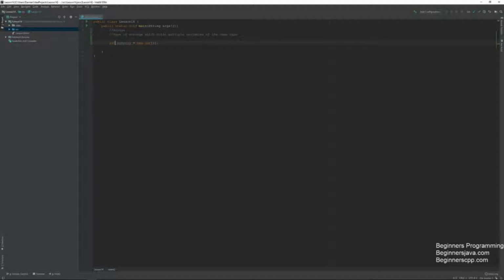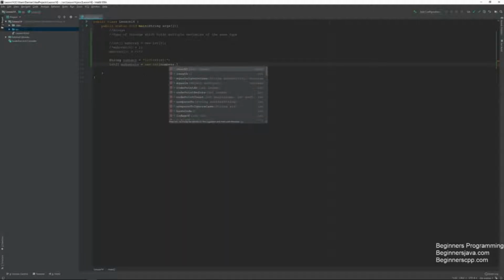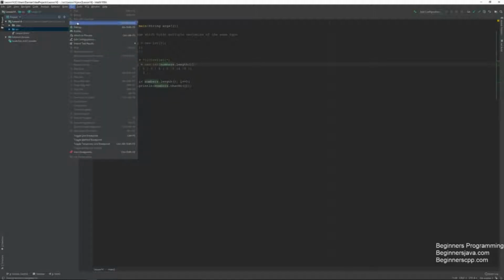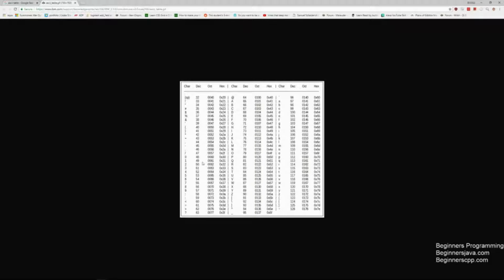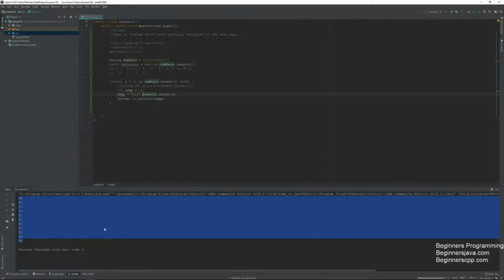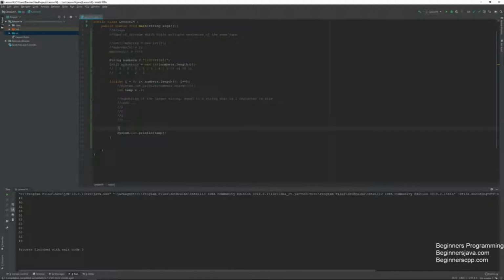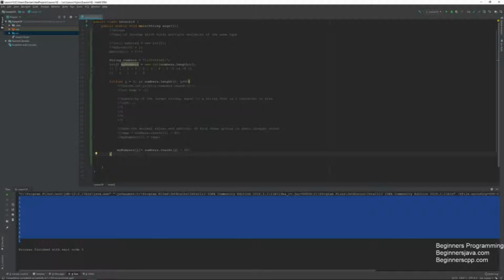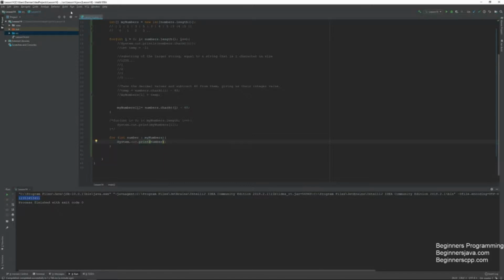Beginners java 2018 -- Lesson 14 -- Working with arrays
In this lesson we review a fair number of concepts.  ForEach loops (range-bound iteration), and removing the characters from a string, and turning them into integers (when they are numbers).